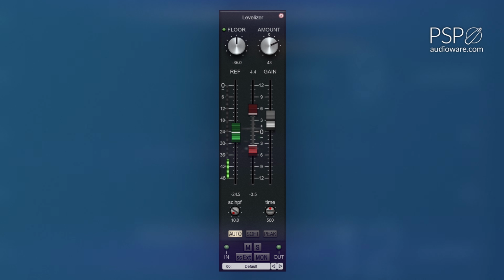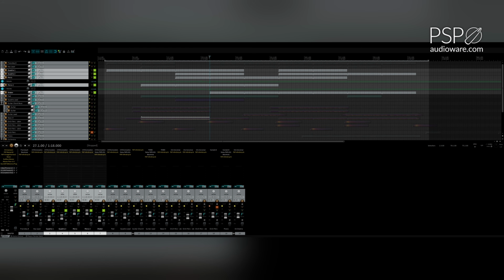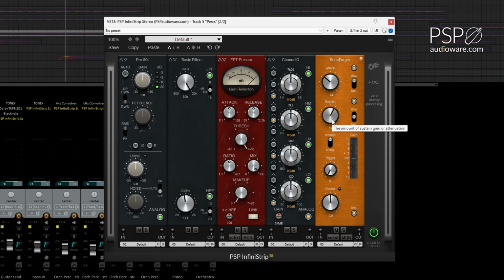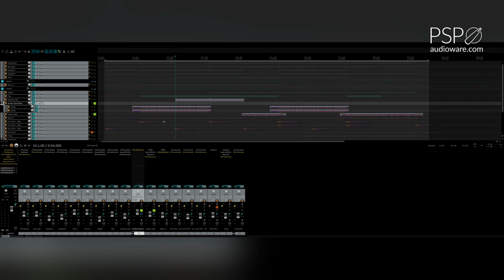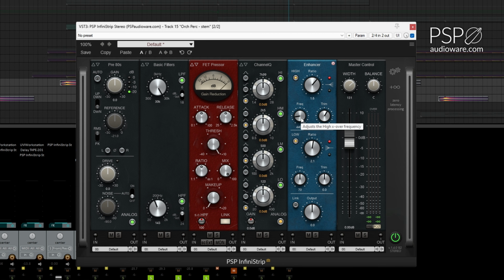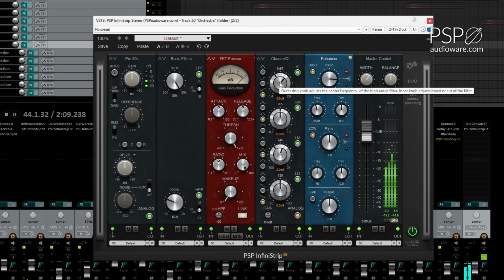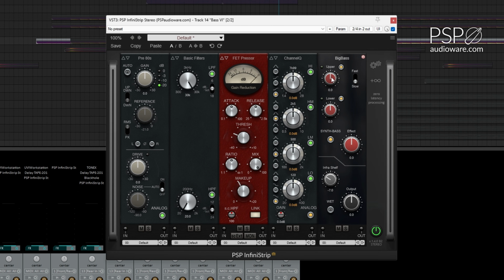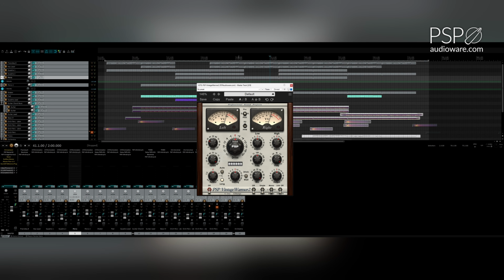PSP InfiniStrip Earth (v1.4) New Modules Explained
In this video, join @VenusTheory  as he dives into PSP InfiniStrip Earth v1.4, our zero-latency, fully modular channel strip designed for professional mixing and tracking.

You’ll see real-world use cases for the brand-new Levelizer, SnapForger, TiltEQ, Enhancer, and BigBass modules - tools built to speed up workflows, shape tone with precision, and deliver polished, musical results fast. The video also revisits the powerful ReactiveEQ module introduced in version 1.2, showing how it fits seamlessly into modern production setups.

Whether you’re mixing vocals, drums, bass, or full productions, PSP InfiniStrip Earth offers the flexibility, sound quality, and reliability you’d expect from a premium channel strip - without latency and without compromise.